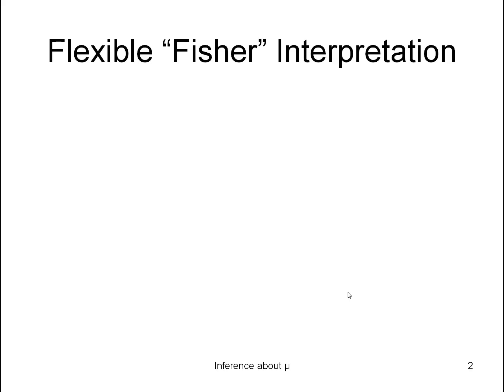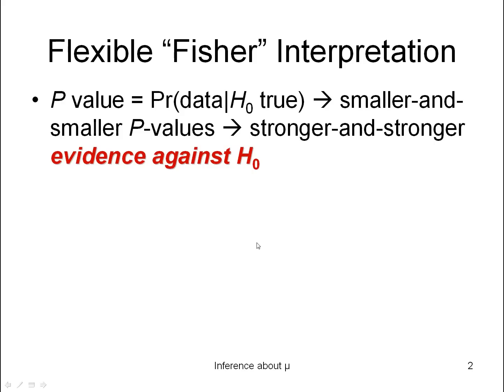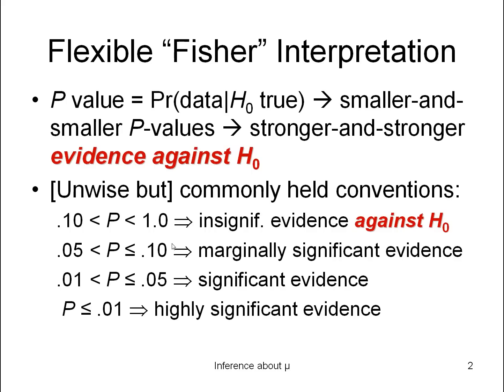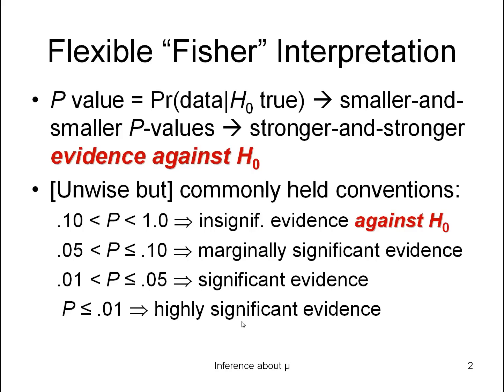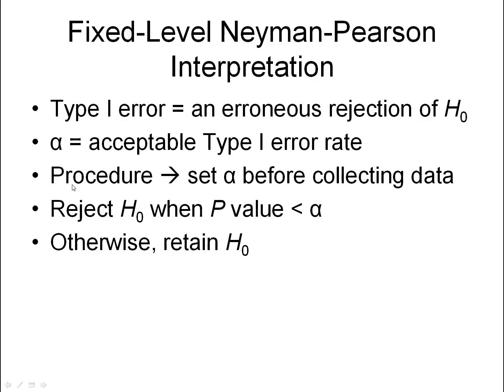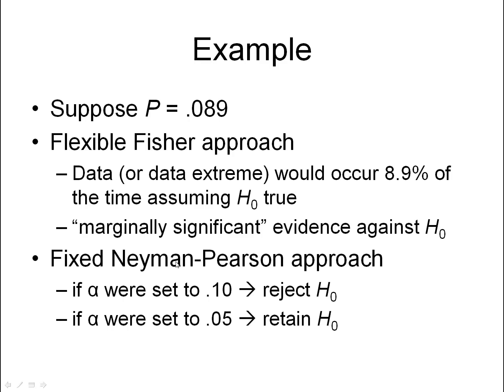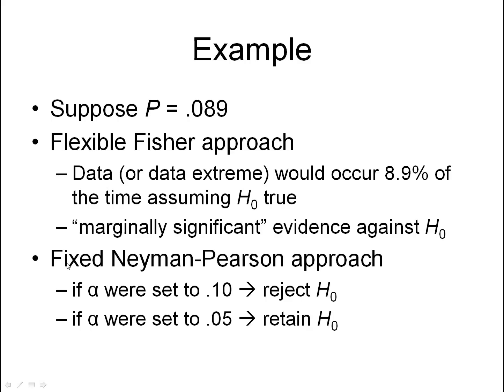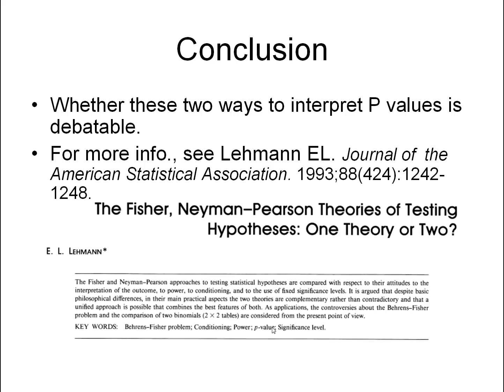Interpretation of P values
Produced for my students 11/14/12